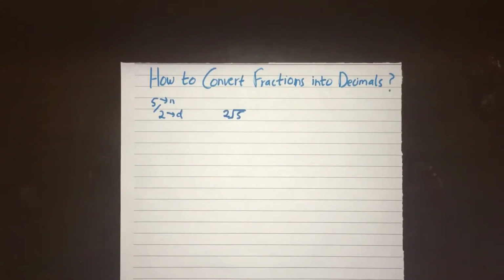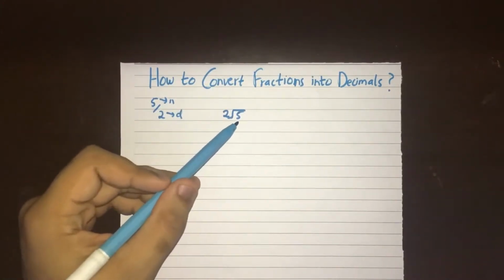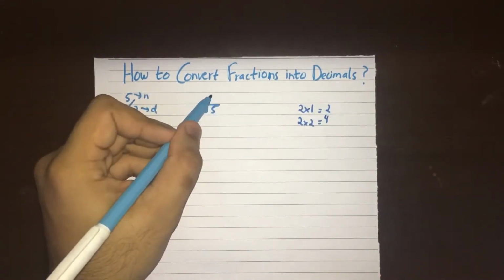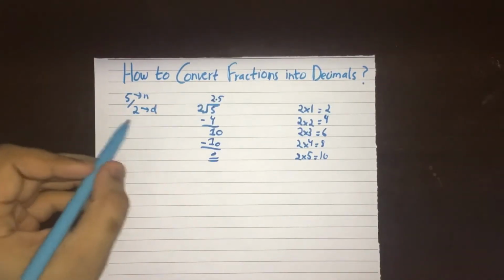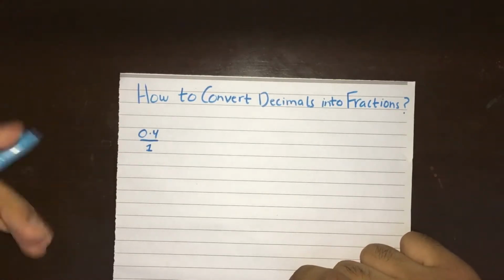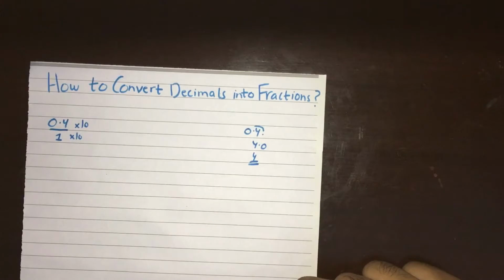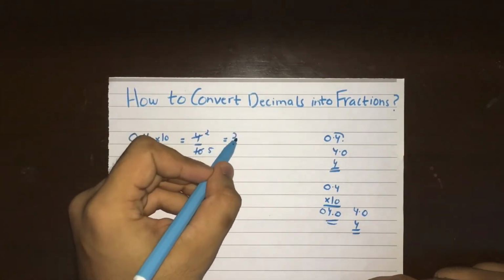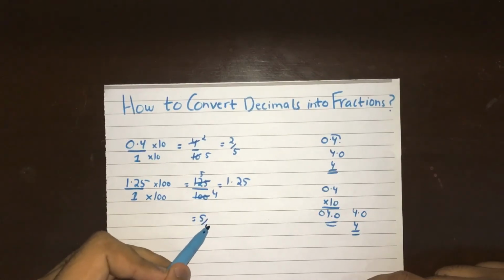How To Convert Fraction Into Decimals , Vice Versa (EASY SOLUTION)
If you have any questions regarding this video please do ask them in the comments section.